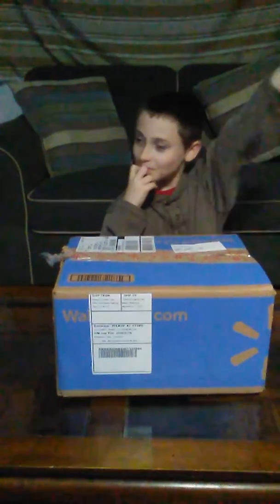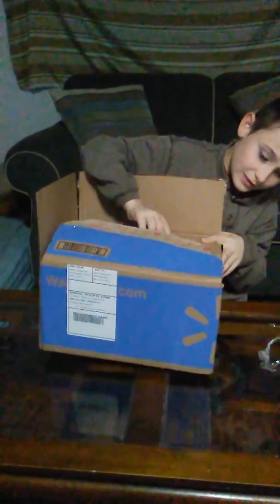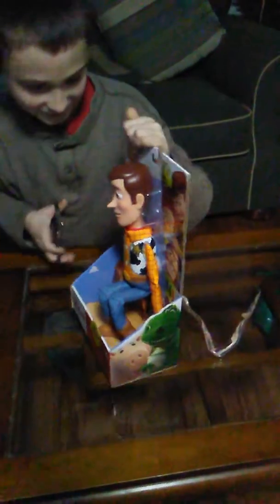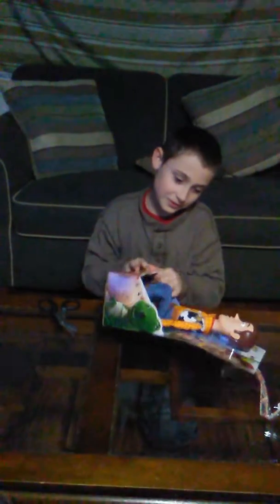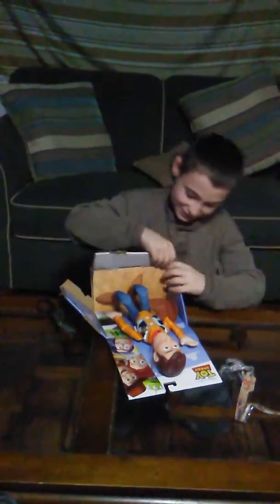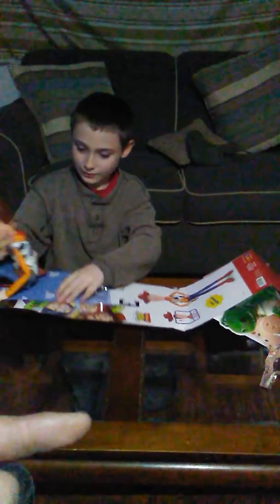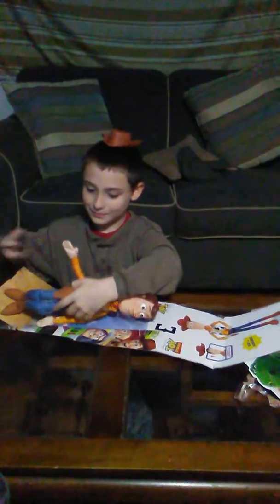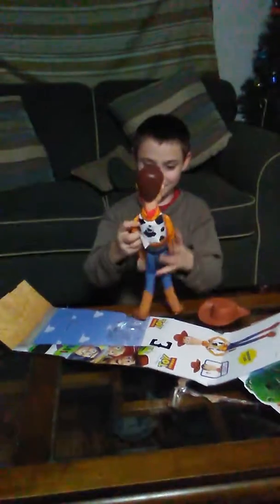Unboxing a Woody toy form Wal-Mart.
My son just got his Christmas gift from his mom. We couldn't resist the opportunity to do another unboxing.

Here’s a link for the same Sheriff Woody toy that my son just opened.